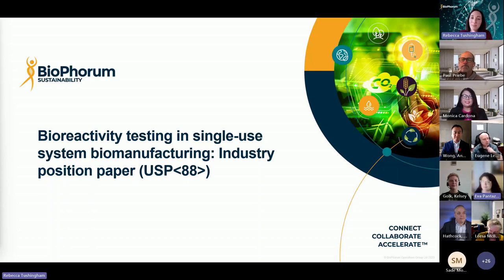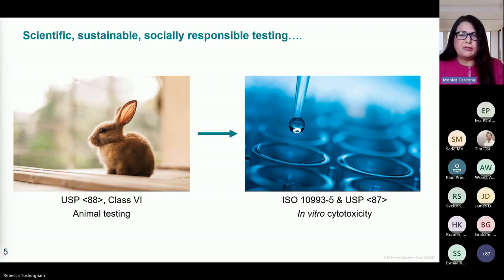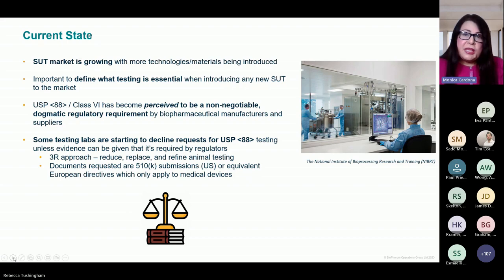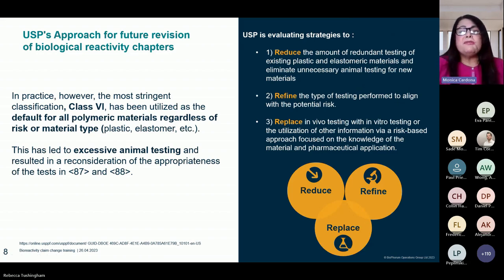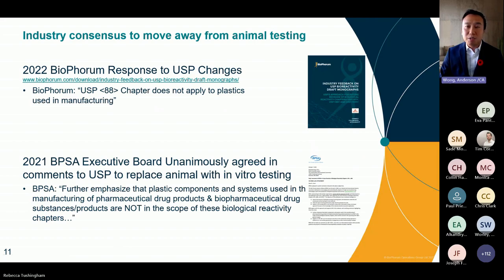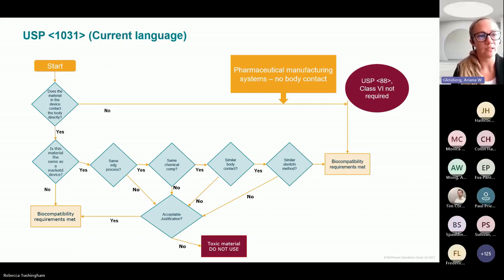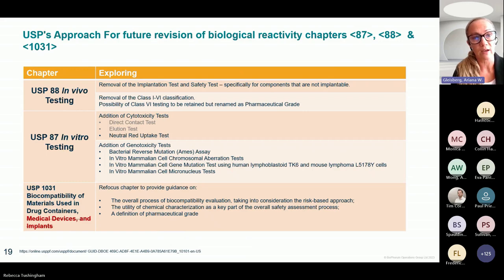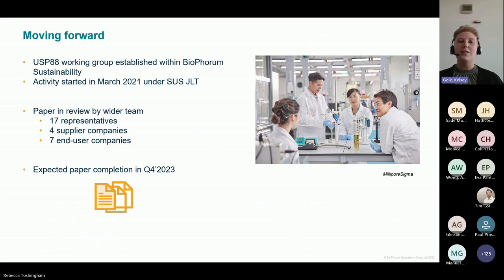Bioreactivity testing in single-use system biomanufacturing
This webinar will give an overview of the forthcoming industry position paper that revisits the assumed need for USP (88) / Class VI for SUT.

The speakers will highlight regulatory requirements and perceived challenges to a change in testing, along with the current evidence base that demonstrates that a move away from USP (88) testing will not affect product quality or compromise patient safety.

Our speakers 🗣️
Anderson Wong, @Sanofi
Ariana Gleisberg, @thermofisher
James Hathcock, @PallCorporation
Kelsey Golk, @pfizer
Monica Cardona, @milliporesigma2407
Nicole Hunter, @WatsonMarlowUK
Sade Mokuolu, @WatsonMarlowUK

Chapters:
0:00 Webinar and BioPhorum introduction
2:58 Social responsibility and bioethics
9:42 Industry consensus positions
11:10 Single-use materials qualification
17:15 Historical background of USP biological reactivity testing
20:45 USP (1031) current language
22:56 Potential roadblocks and concerns